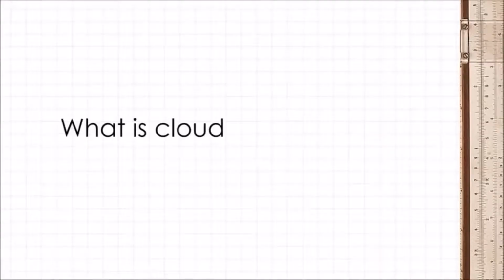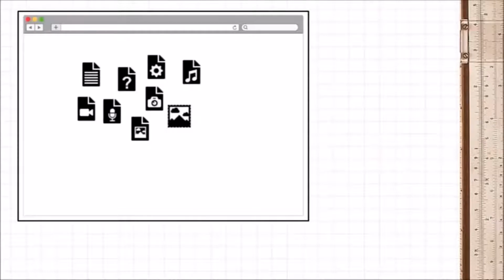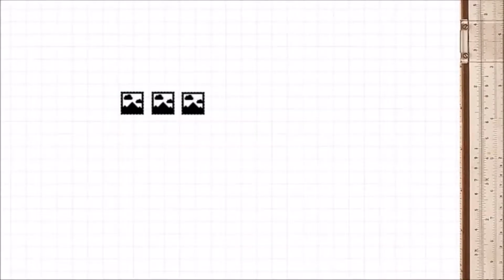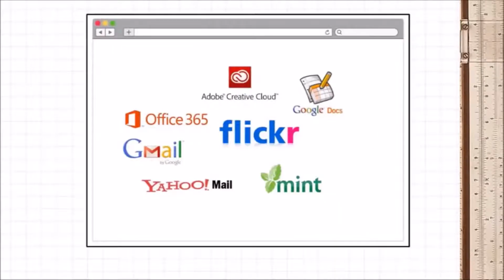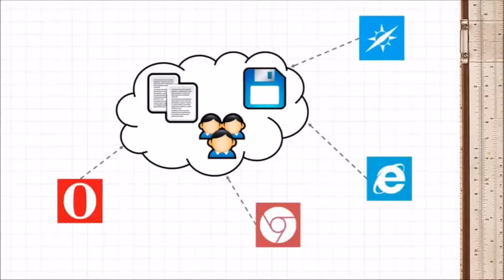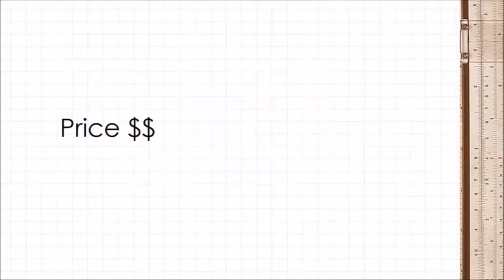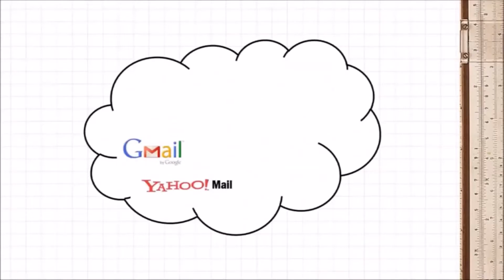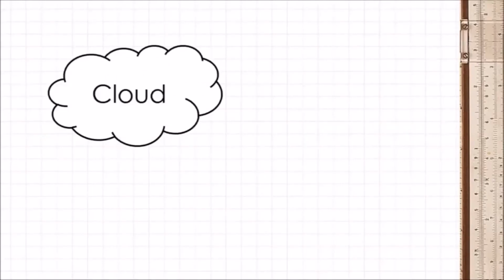WHAT IS CLOUD COMPUTING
In this video I would tell you about what is cloud computing